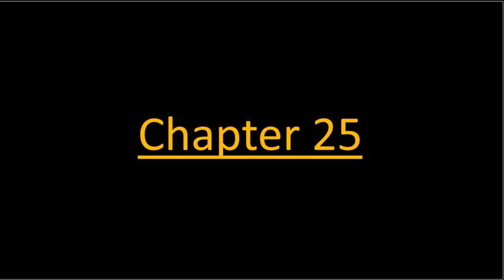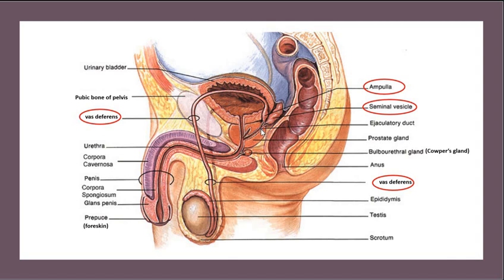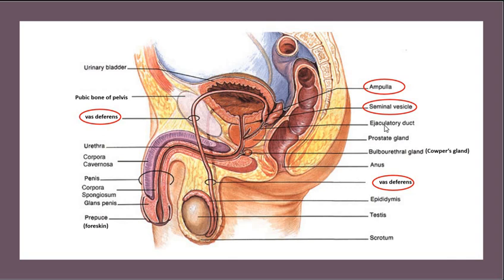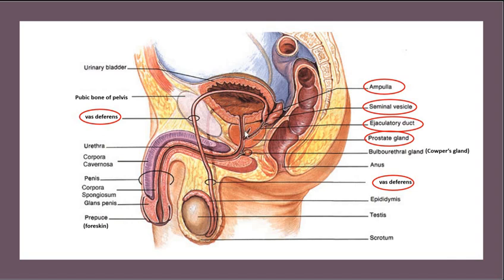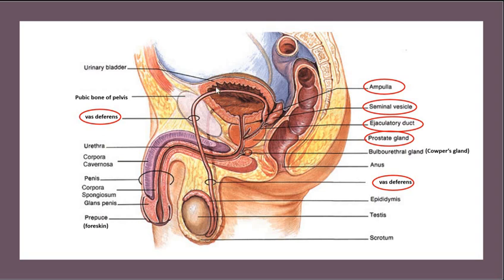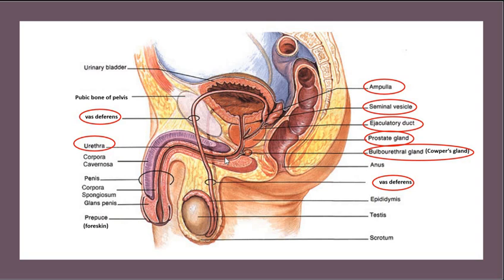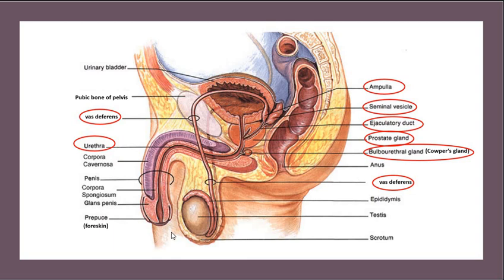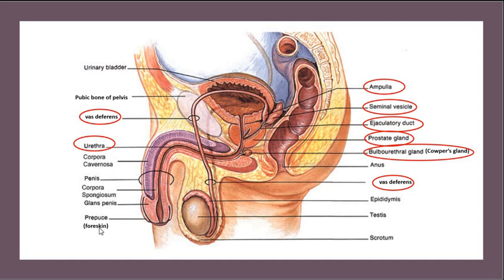Male Reproduction - Part 4